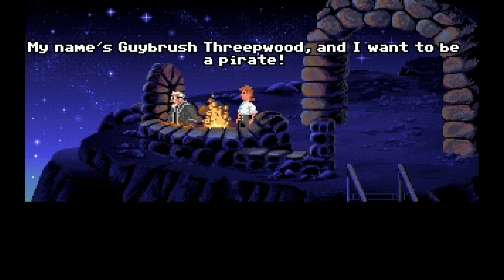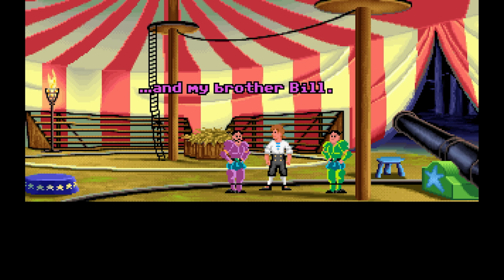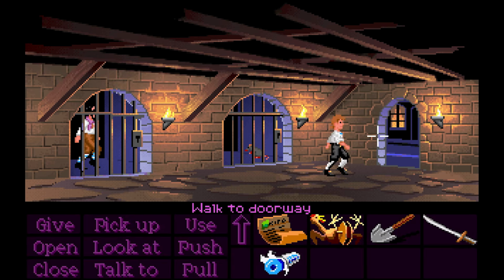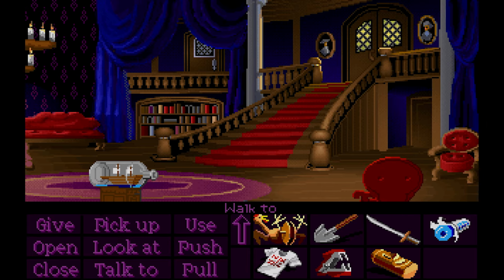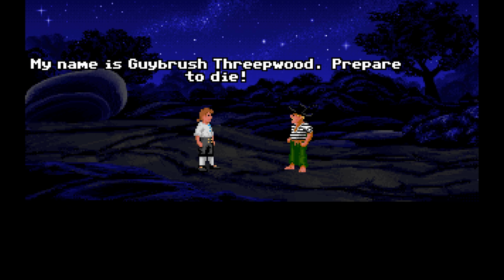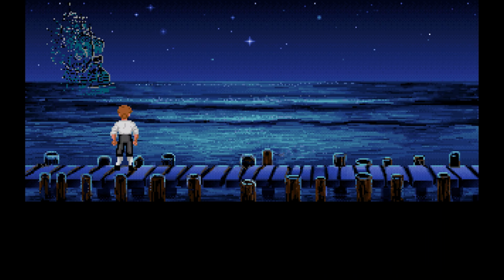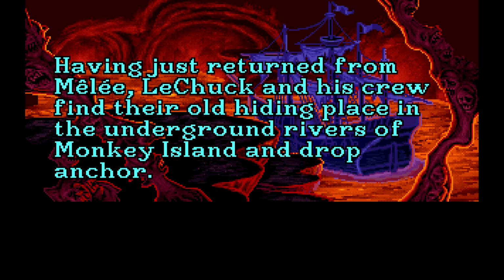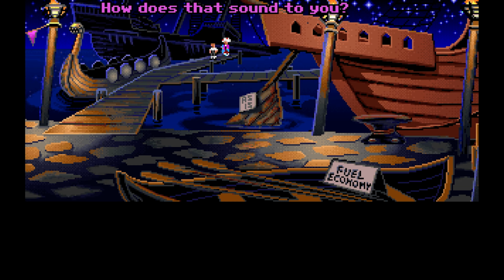The Three Trials | THE SECRET OF MONKEY ISLAND | Classic LucasArts Adventure | Pt 1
When it released way back in 1990, The Secret of Monkey Island was the first point and click adventure game I'd played, and was unlike anything else I'd seen at the time. It started a lifelong love of the genre, and I can't wait to dive back in!